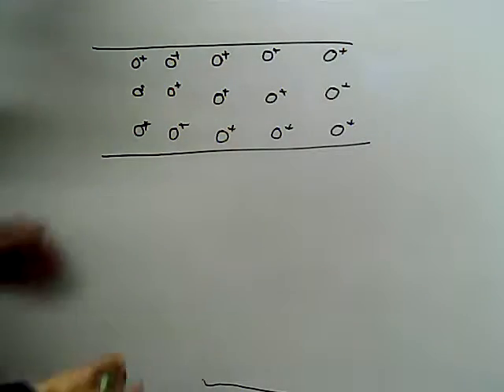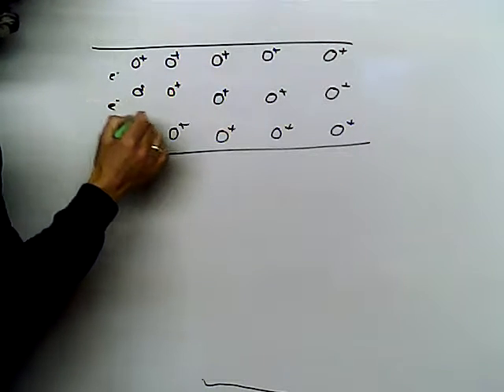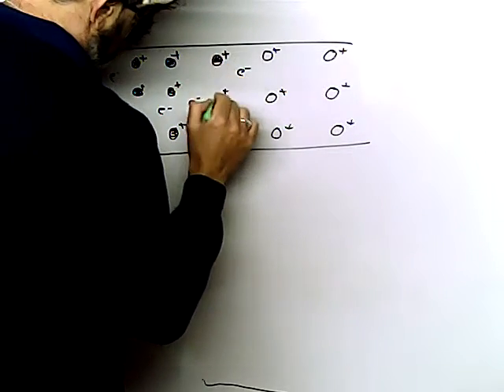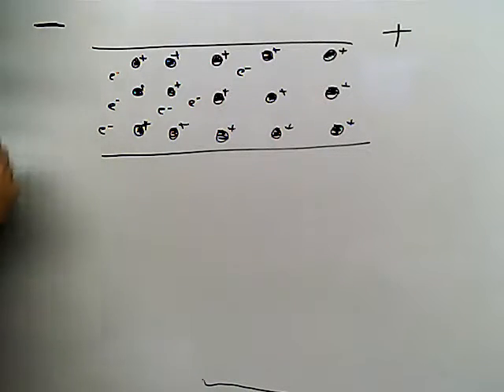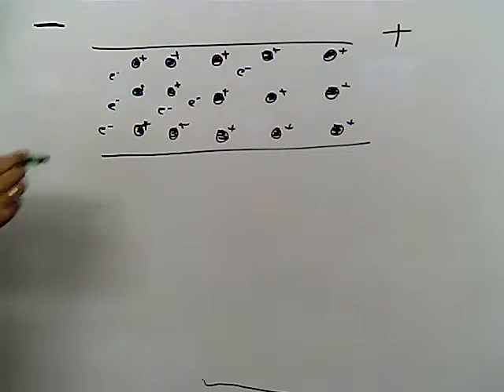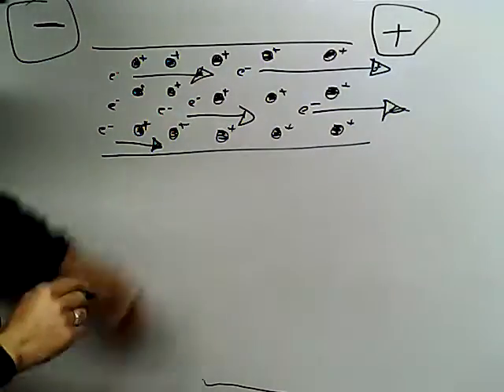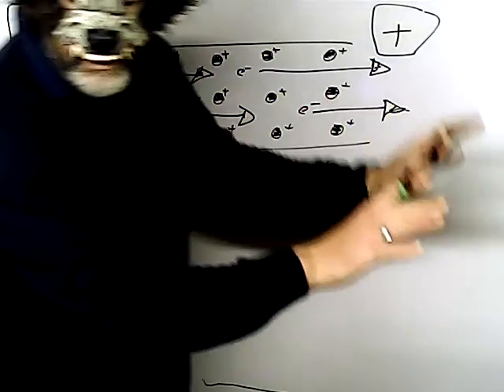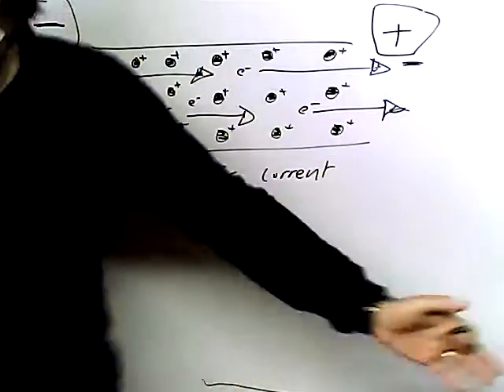Wolfman Science - Electric Current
Science is so easy, I can't believe it!